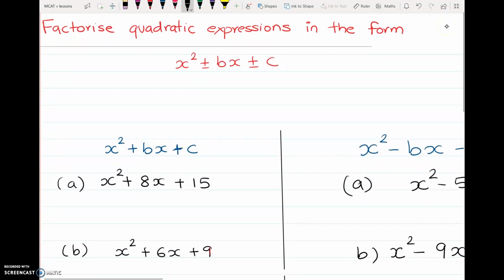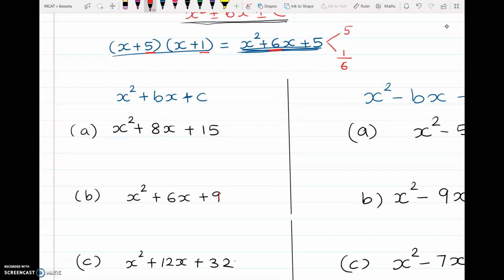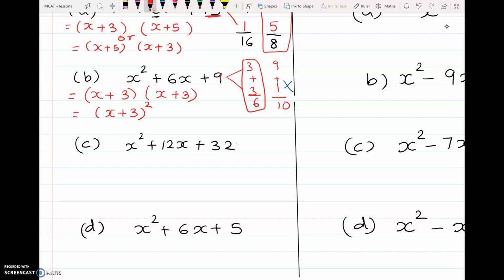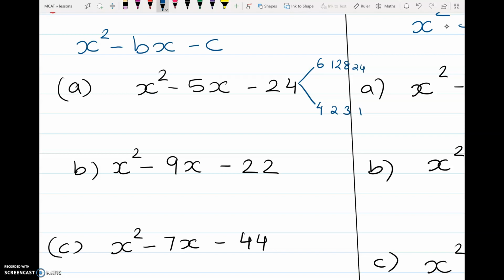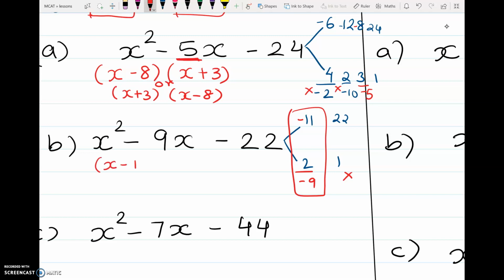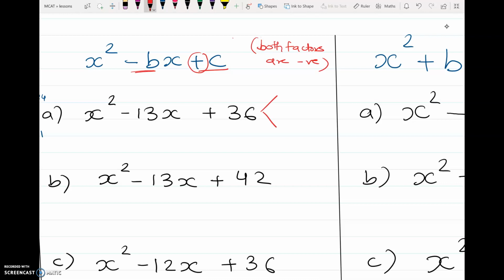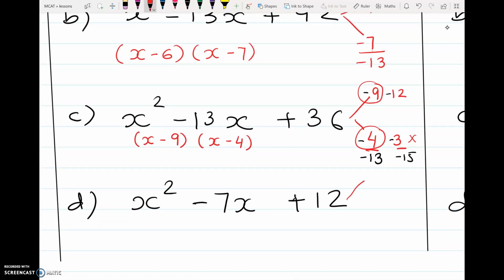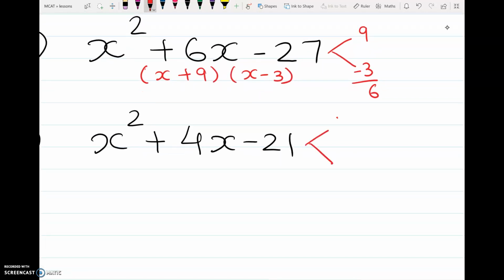Factorising quadratics -1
How to factorise quadratic expressions with coefficient of x =1